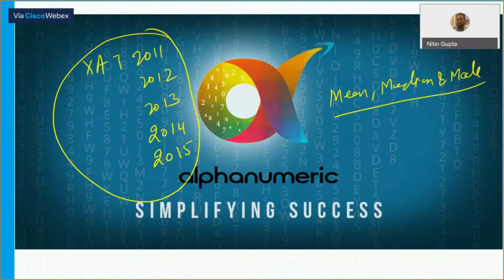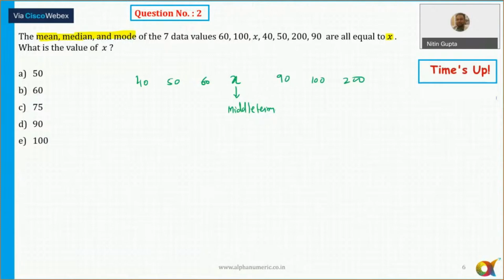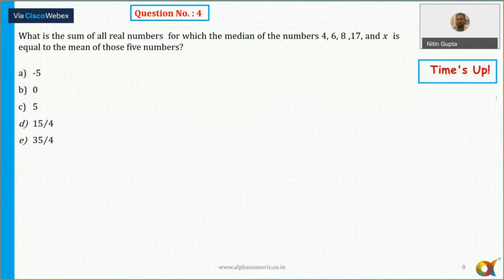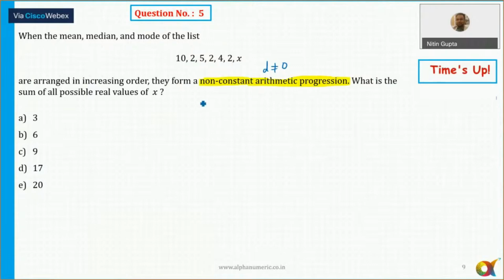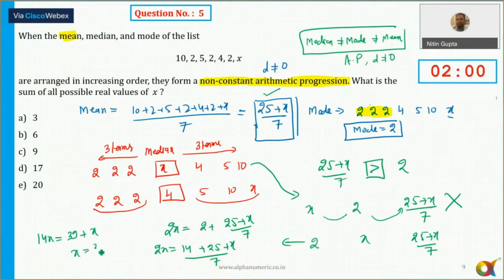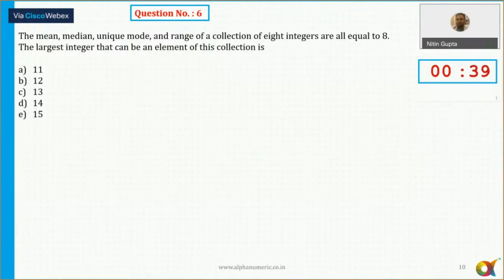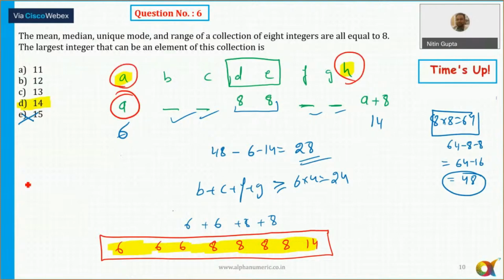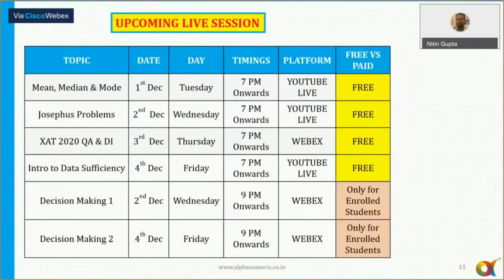🎯 XAT 2025 Preparation: Master MEAN, MEDIAN & MODE 🎯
Did you know Mean, Median, and Mode is one of the most crucial topics for XAT? 🤔 Mastering these concepts can make a significant difference in your Quantitative Ability scores! 💯

In this video, we’ll:✅ Break down the key concepts✅ Solve real XAT-style questions✅ Share tips to approach these questions quickly and accurately

📈 Statistics often forms the foundation for many quant problems. Whether you're starting fresh or brushing up, this session will ensure you tackle these questions confidently on exam day!

🎥 Hit PLAY now and elevate your preparation to the next level!